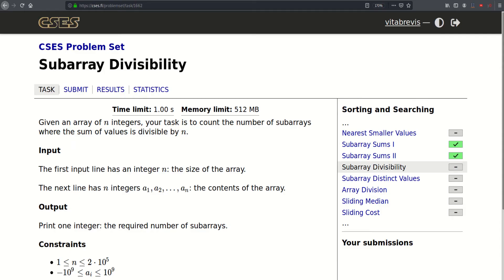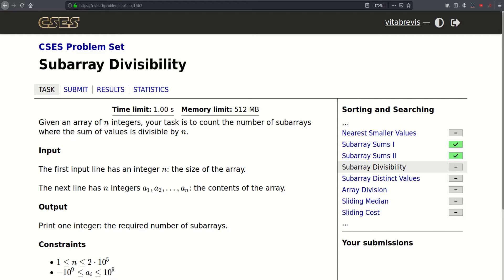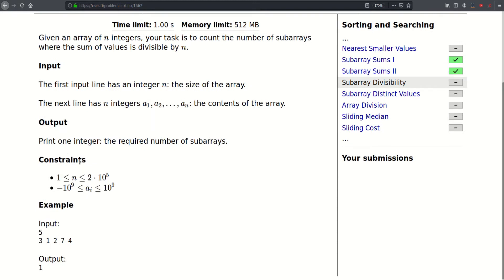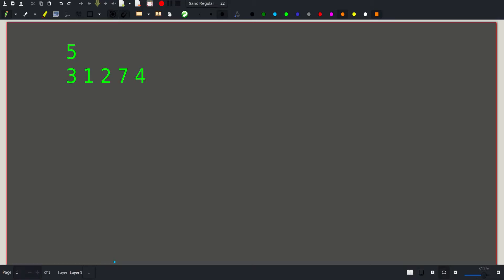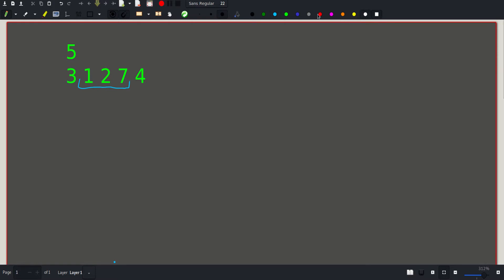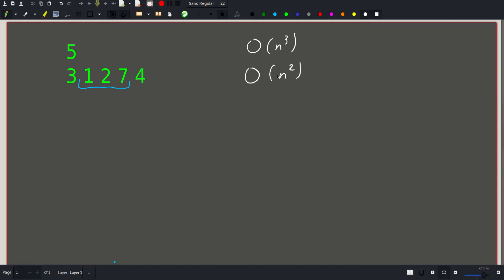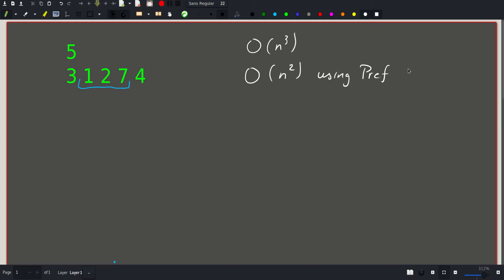[CSES][Sorting and Searching] Subarray Divisibility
this is a continuation of the two previous problems subarray sum I and II,
before watching this video.
The idea behind this problem is to shift the values from Z to Z/nZ and find subarrays whose sum is 0 as in the previous problems.